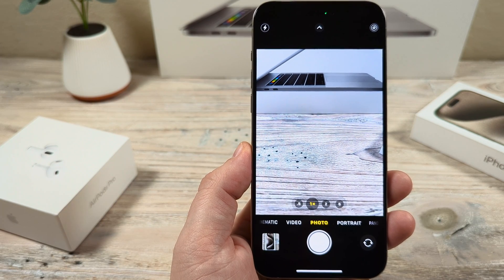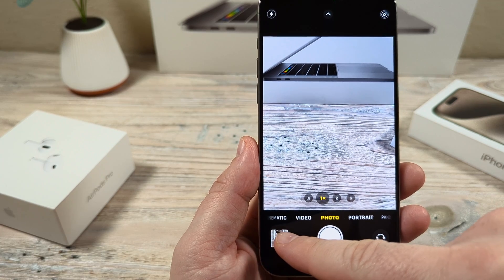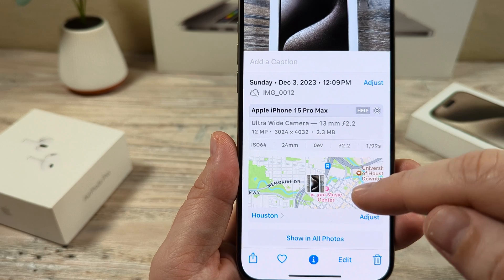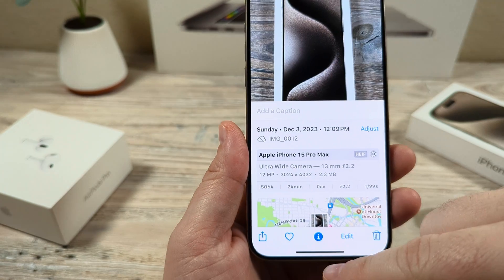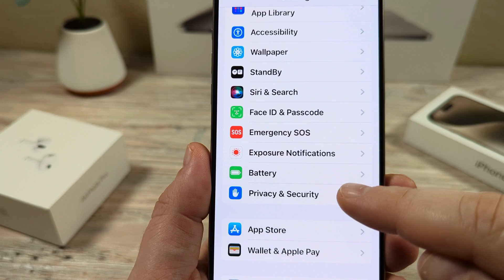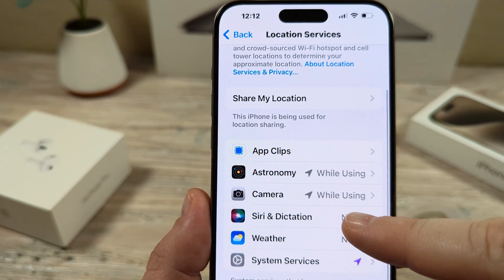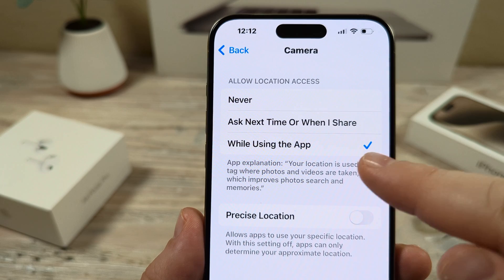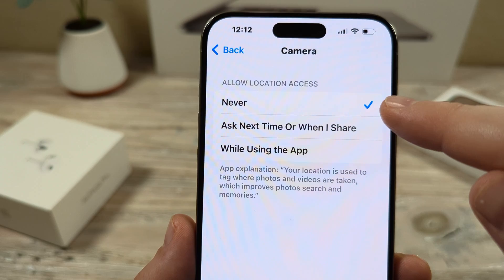How To Turn Off Photo Location On iPhone Completely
Here is how to completely turn off photo location on your iPhone. Doing this ensures that none of your personal data tied to where photos were taken is shared in the meta data.